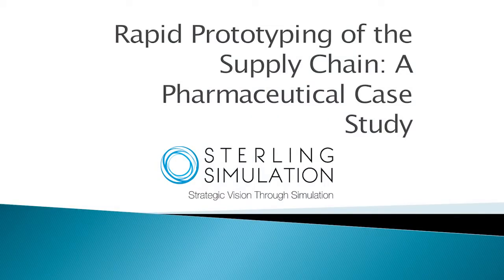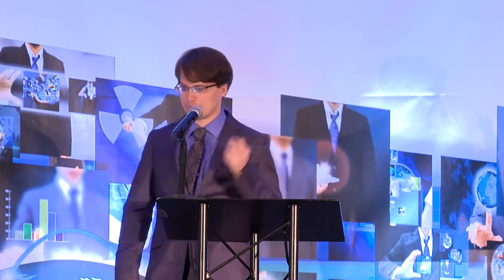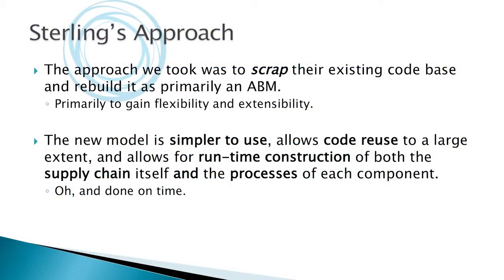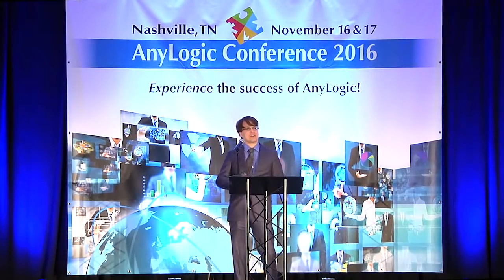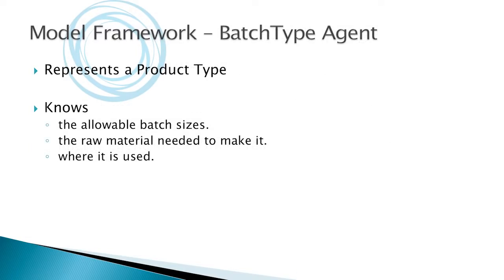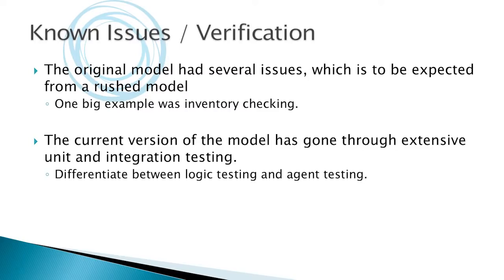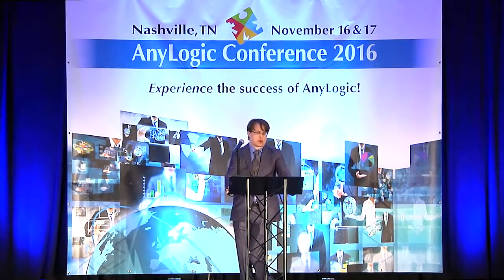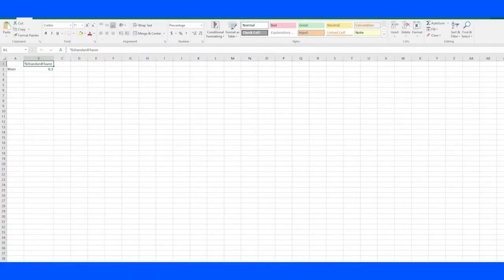Pharmaceutical Supply Chain Managment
One of the largest global pharmaceutical companies reworked their supply chain for a recently patented generic drug.

0:00 Introduction
0:35 Scott Hebert
1:07 Executive Summary
1:42 Business Challenge - Overview
4:09 Previous Approach
4:43 Hybrid Modeling as Alternative
5:05 Sterling's Approach
6:22 Approach - Tradeoffs
6:56 Model Discussion
7:19 Model Framework - Overview
8:26 Model Framework - Main Components
9:39 Model Framework - Process Step Agent
10:37 Model Framework - Shipment Request Agent
11:20 Model Framework - Primary Logical Elements
12:26 Model Logic - Basic Demand Explosion
12:58 Known Issues / Verification
13:36 Validation / Experimentation
15:19 Impact for You
16:08 Next Steps